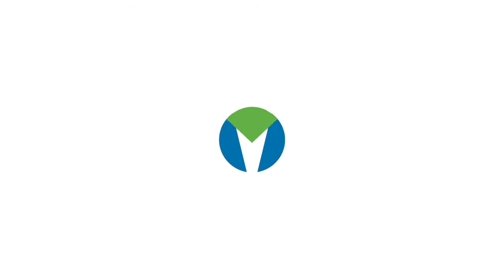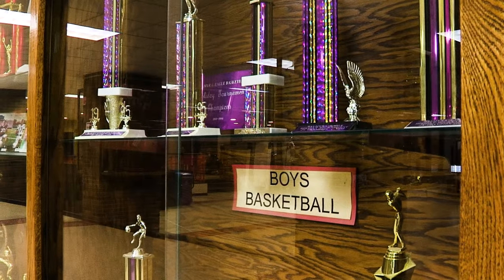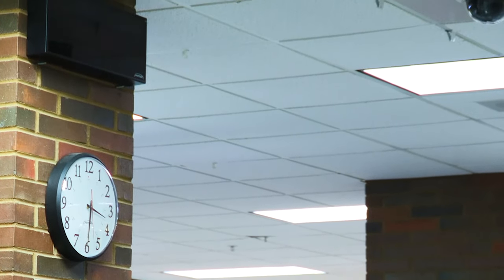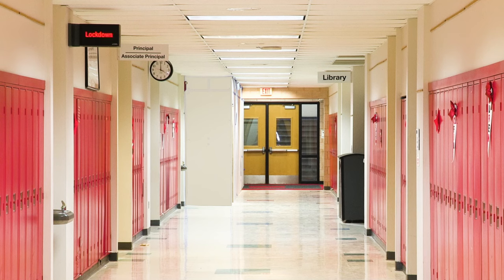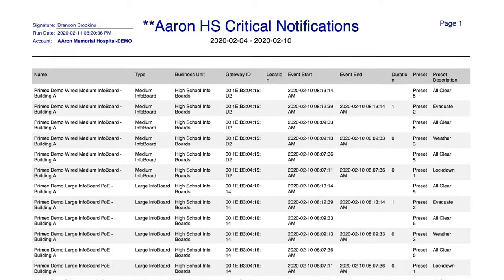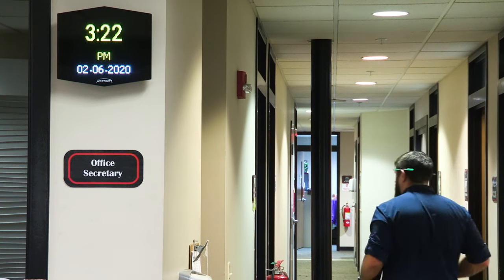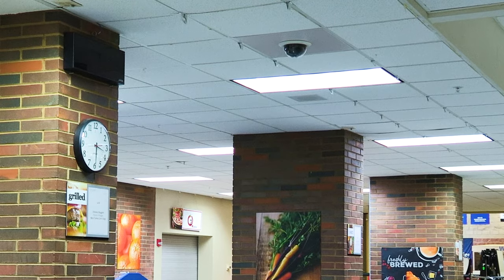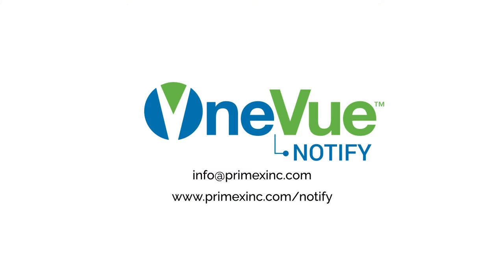Primex Testimonial: OneVue Notify InfoBoard at Pewaukee High School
John Stangler, Safety Coordinator and Director of Buildings and Grounds, at the Pewaukee school district talks about how safety is the number one priority on their campus and the importance of putting multiple measures in place to protect students, staff, and visitors. He explains how OneVue Notify InfoBoard displays act as a double-verification during drills and critical situations on campus.